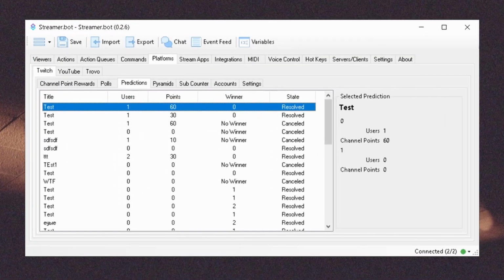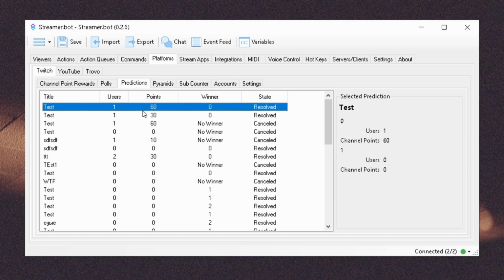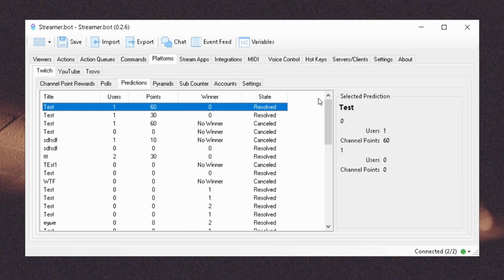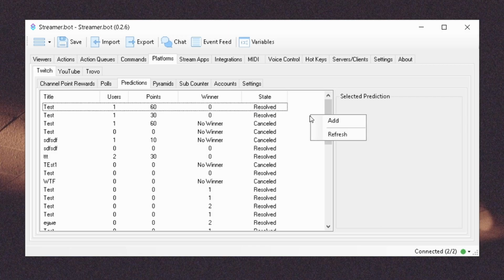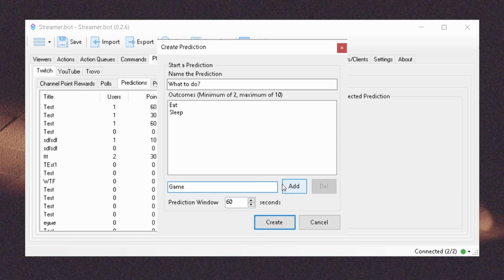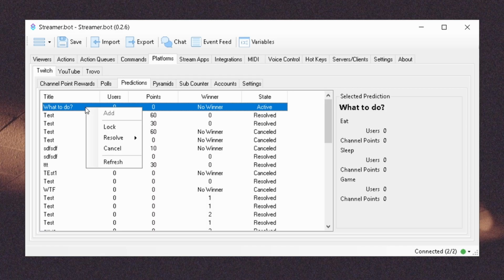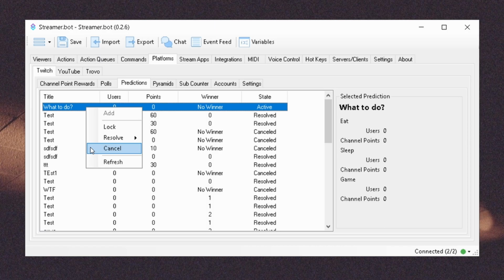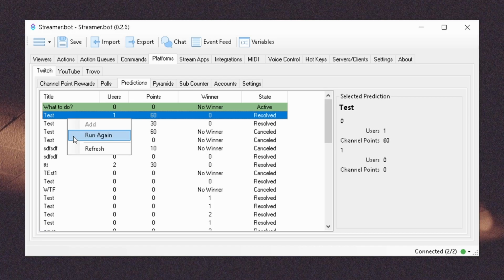Streamer.Bot: Platforms: Twitch | Predictions tab overview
In this video, I provide an overview of the Streamer.Bot's Twitch Polls tab functionality.